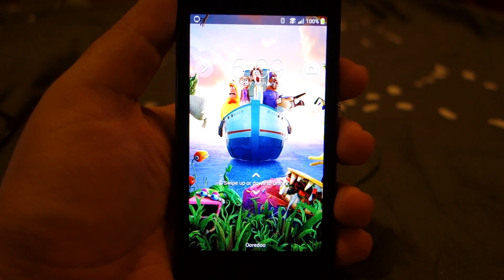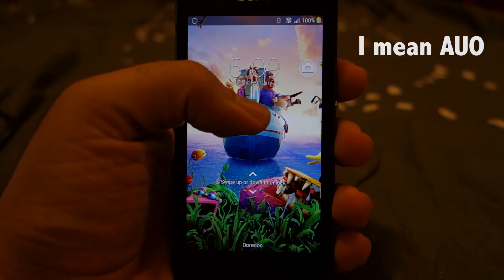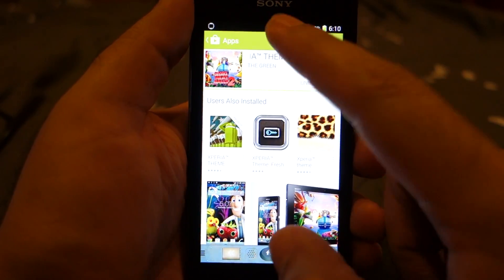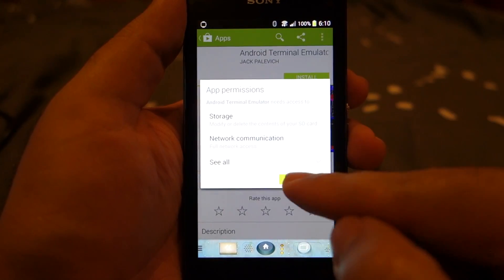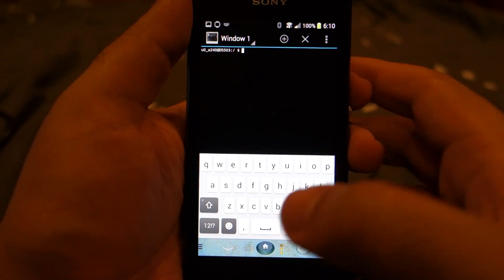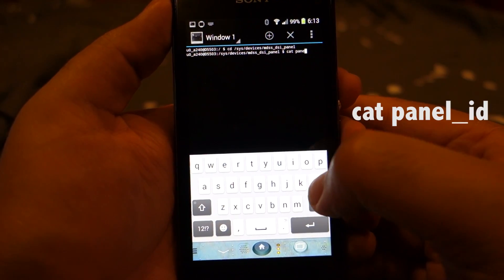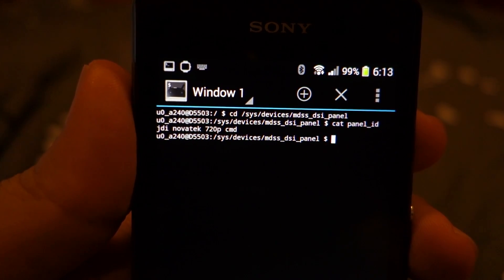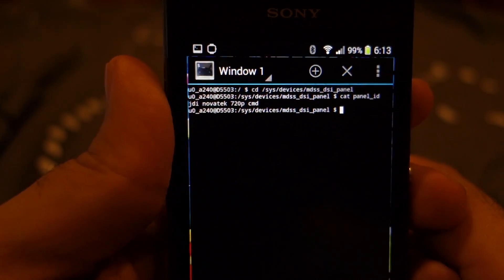Sony Xperia Z1 Compact / Z1 - How to find out display Manufacturer?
In this video I am demonstrating that how you can find out that who is your phone's display manufacturer? Sony Xperia Z1 Compact has two display manufacturers 1- JDI and 2-AUO. The one with JDI screens are the one to get as they do not have display or touch issues.